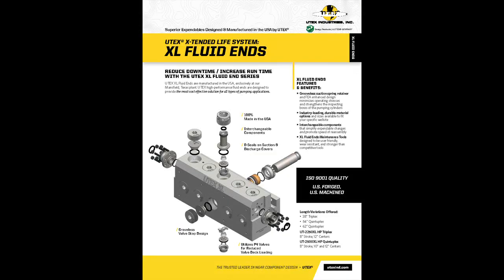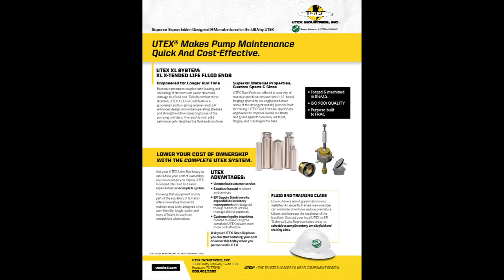Understanding Fluid Ends with Utex Industries Inc.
Zach Kokel, Product Line Manager for Well Service Products with Utex Industries, explains what a fluid end does. We talk about the typical life of a fluid end and what you can do to improve the life.  To learn more about fluid ends or Utex Industries Inc, visit our